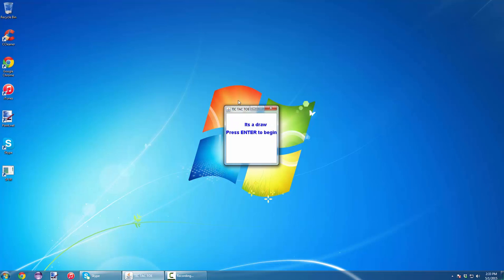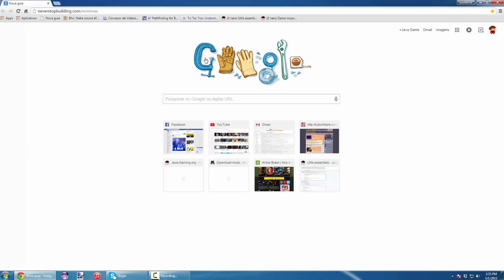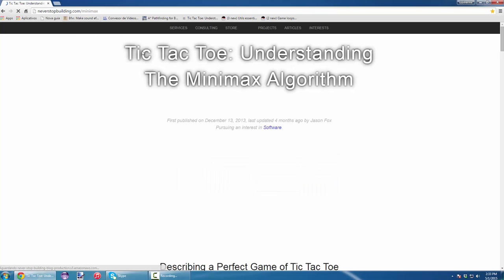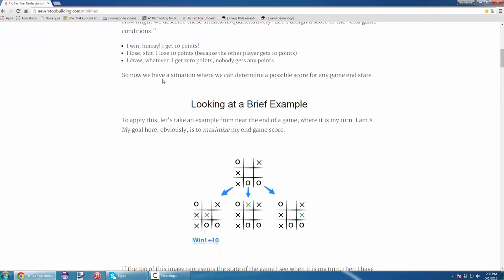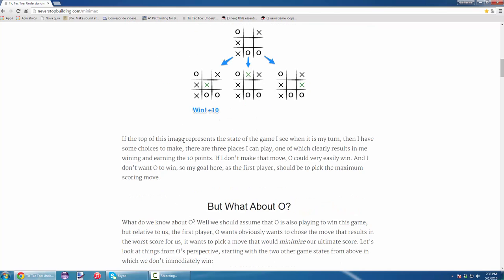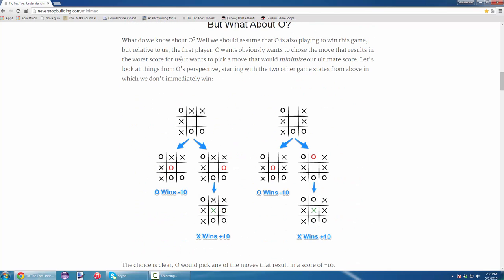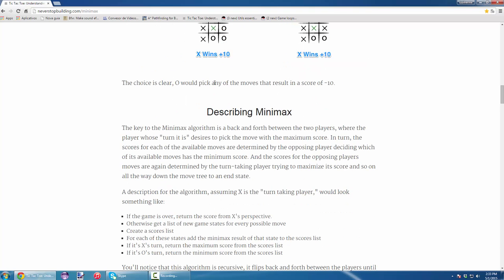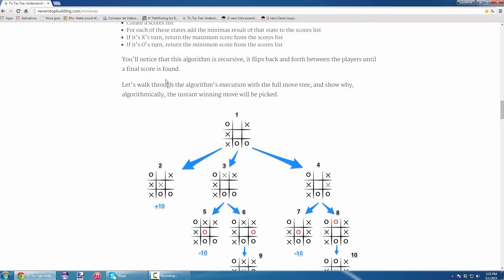Tic Tac Toe + Perfect AI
A showcase of a simple tic tac toe game I made with a perfect AI called "MinMax"